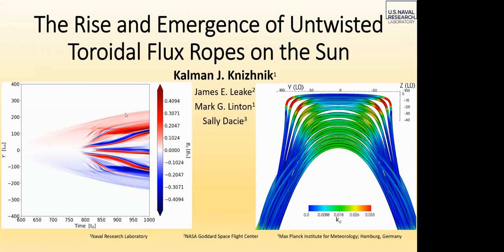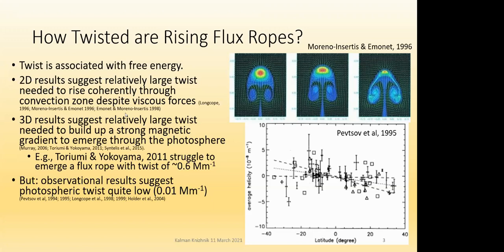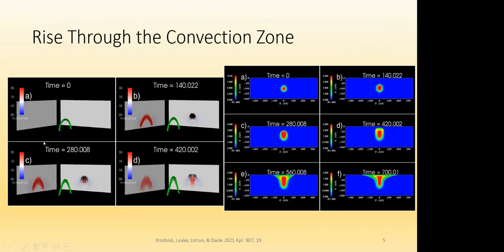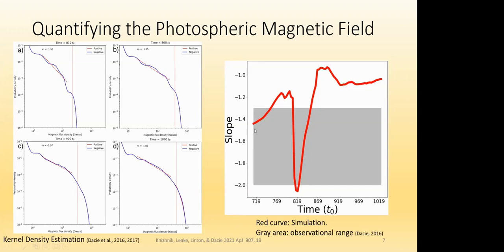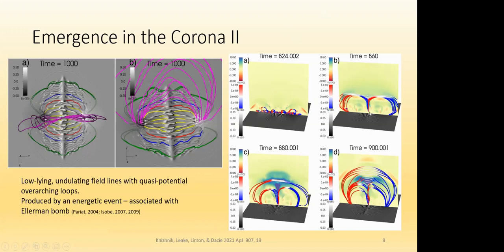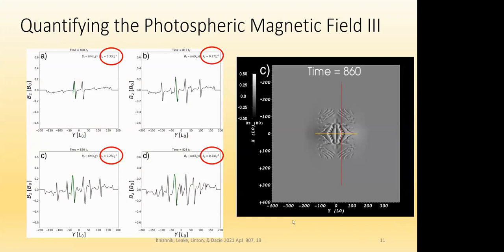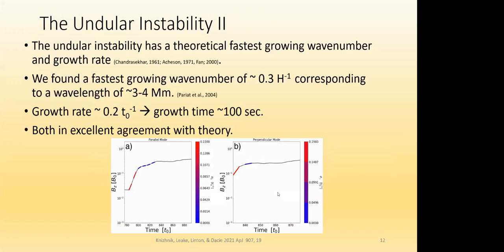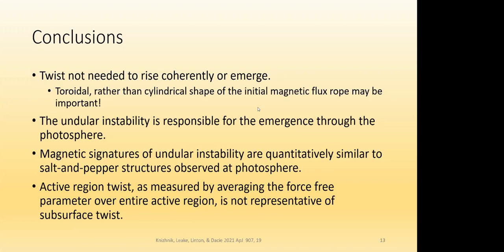The Rise and Emergence of Untwisted Toroidal Flux Ropes on the Sun - Kalman Knizhnik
talk by: Kalman Knizhnik, J. E. Leake, M. G. Linton, and S. Dacie

Abstract
Magnetic flux ropes (MFRs) rising buoyantly through the Sun’s convection zone are thought to be subject to viscous forces preventing them from rising coherently. Numerous studies have suggested that MFRs require a minimum twist in order to remain coherent during their rise. Furthermore, even MFRs that get to the photosphere may be unable to successfully emerge into the corona unless they are at least moderately twisted, since the magnetic pressure gradient needs to overcome the weight of the photospheric plasma. To date, however, no lower limit has been placed on the critical minimum twist required for an MFR to rise coherently through the convection zone or emerge through the photosphere. In this work, we simulate an untwisted toroidal MFR that is able to rise from the convection zone and emerge through the photosphere as an active region that resembles those observed on the Sun. We show that untwisted MFRs can remain coherent during their rise and then pile up near the photosphere, triggering undular instability, allowing the MFR to emerge through the photosphere. We propose that the toroidal geometry of our MFR is critical for its coherent rise. Upon emergence, a pair of lobes rises into the corona. The two lobes then interact and reconnect, resulting in a localized high speed jet. The resulting photospheric magnetogram displays the characteristic salt-and-pepper structure often seen in observations. Our major result is that MFRs need not be twisted to rise coherently through the convection zone and emerge through the photosphere.